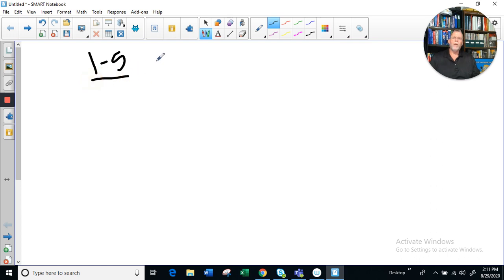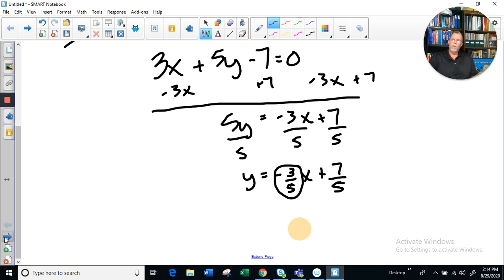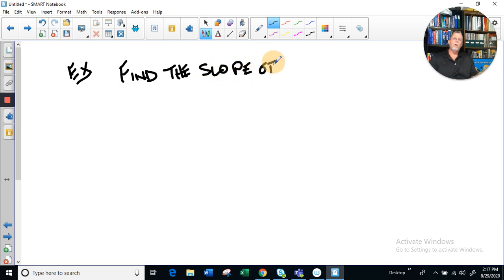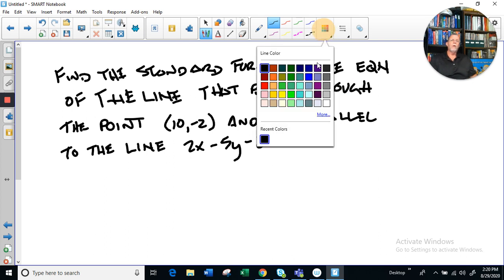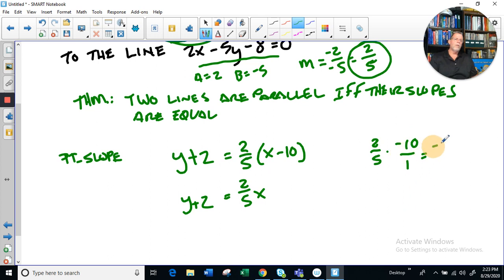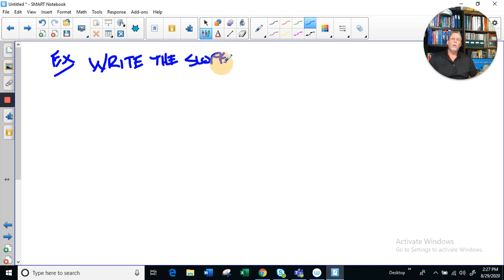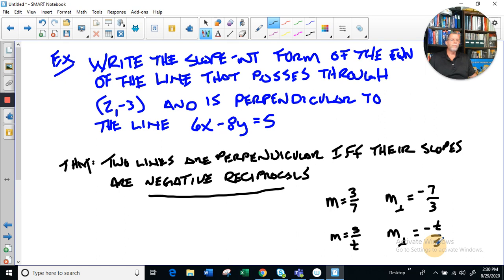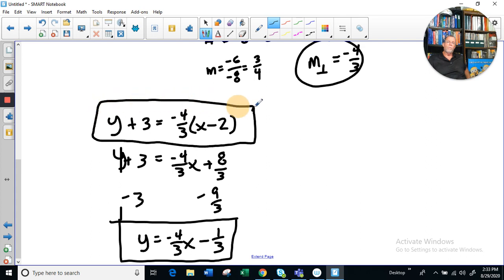Writing the equation of a line.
This video will cover the following ideas:
- How to write the equation of a line in point-slope form.
- How to write the equation of a line in slope-intercept form.
- How to write the equation of a line in standard form.
- How to move between the different forms of the equation of a line.
- How to write the equation of a line parallel or perpendicular to another line.